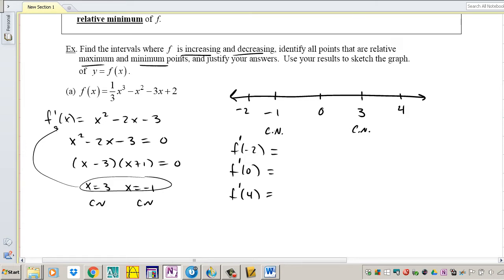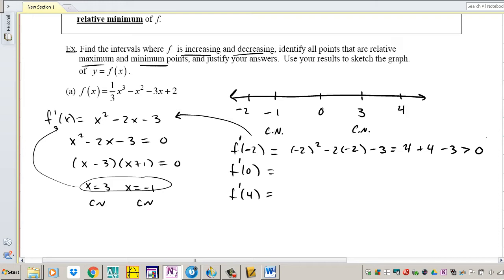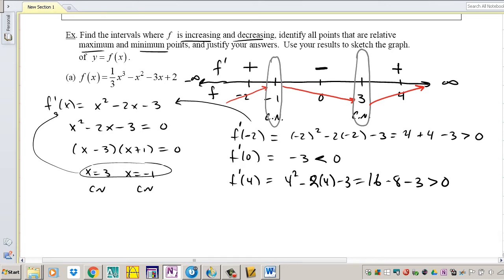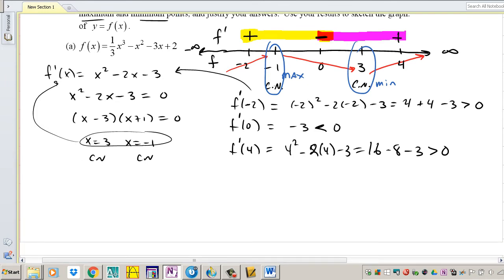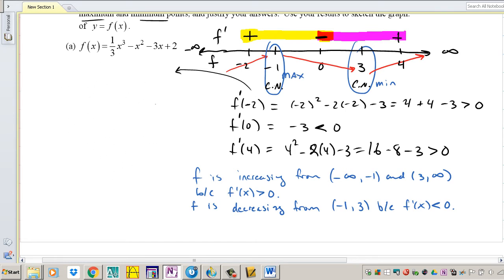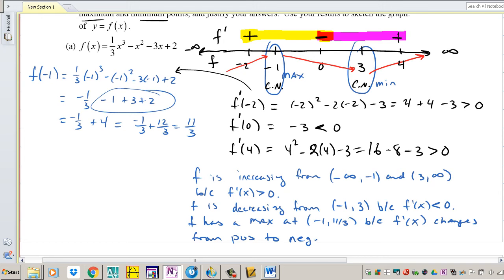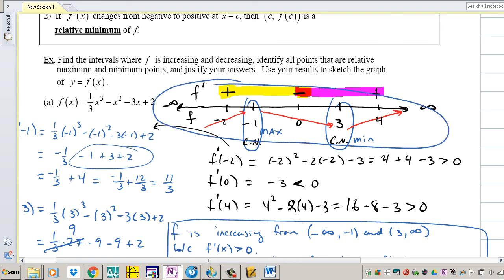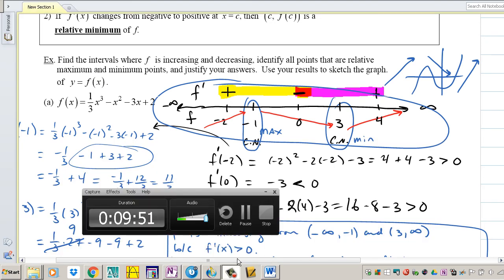3 3 Increasing and Decreasing Functions and the First Derivative Test pt2